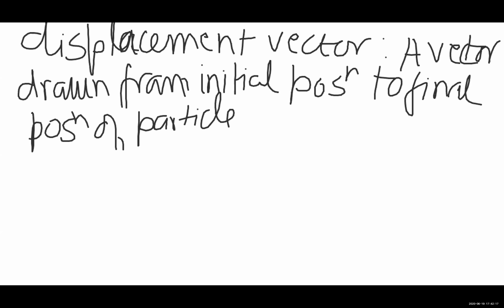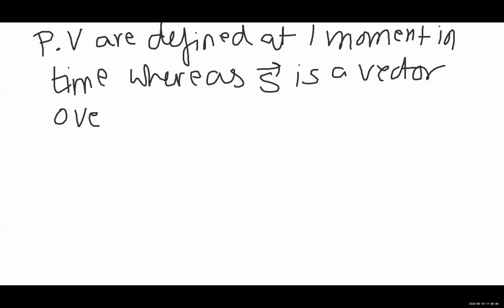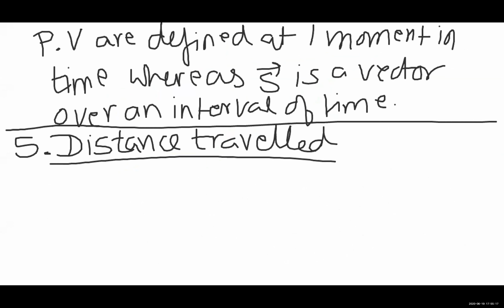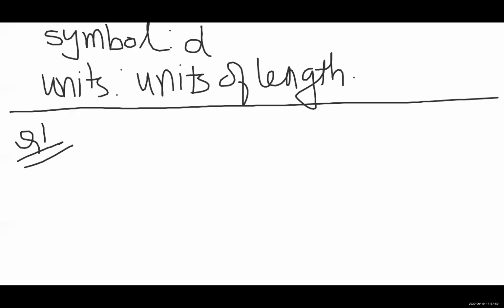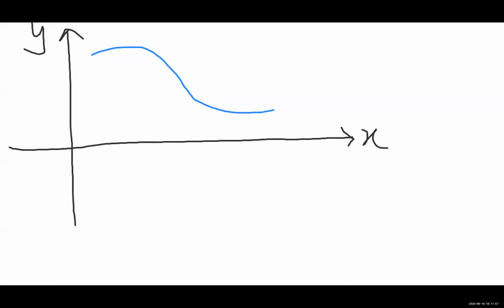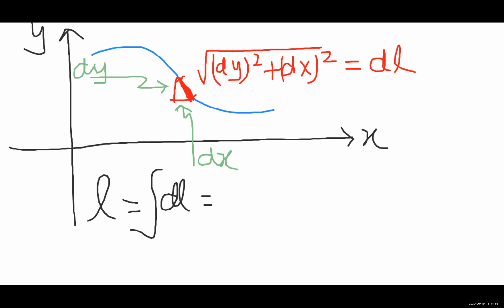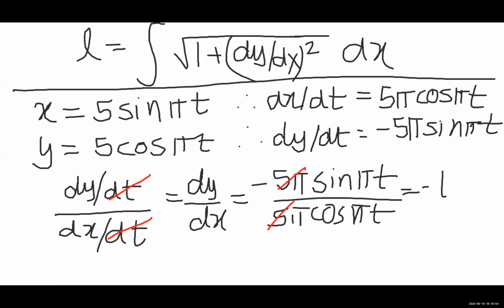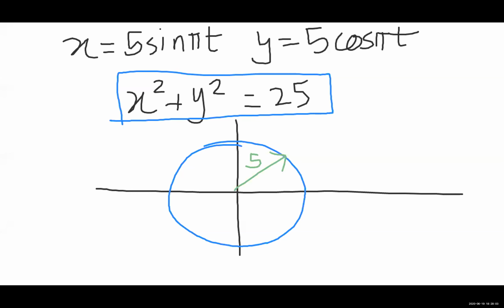ZEAL Batch2 Phy lecture by Kunal Sir 19/06/2020